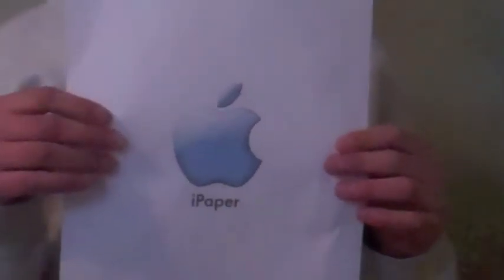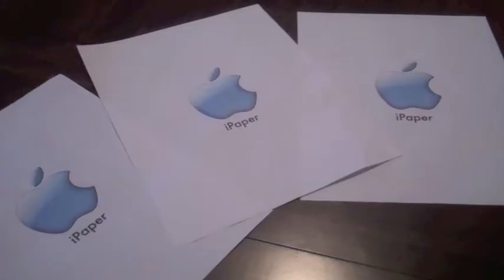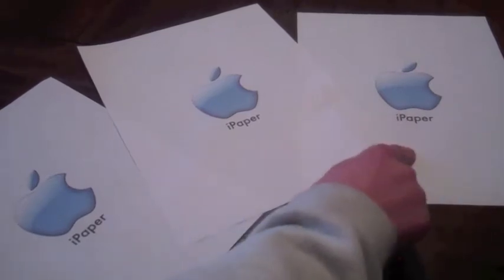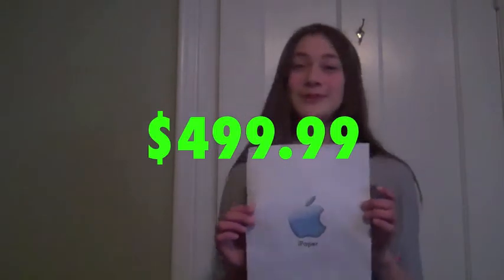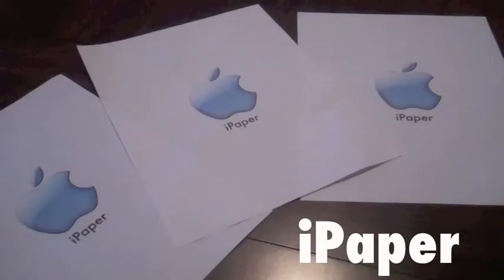iPaper (Parody Commercial)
Red Hook Public Library Film Club '13